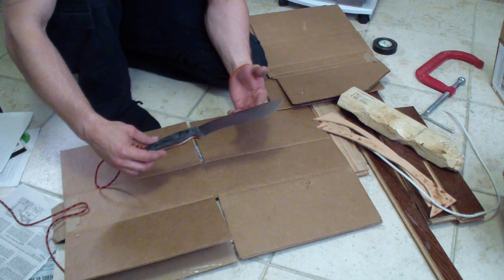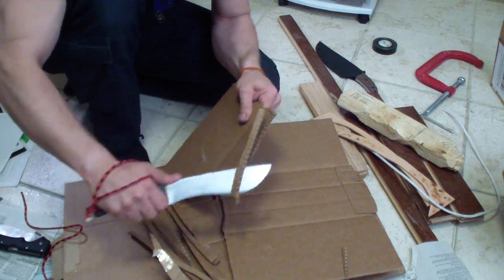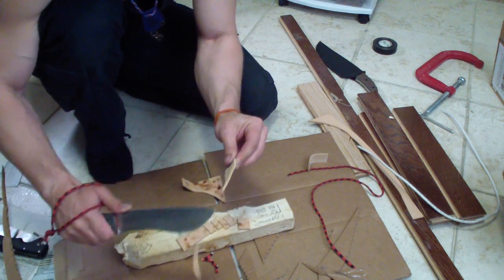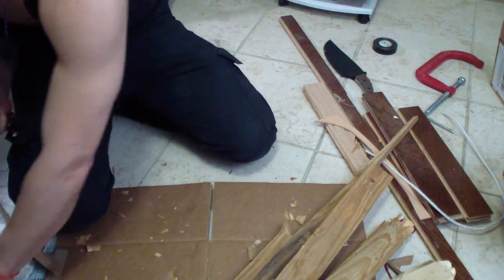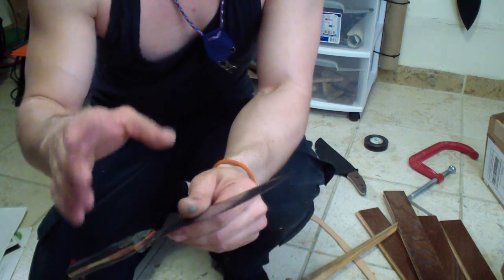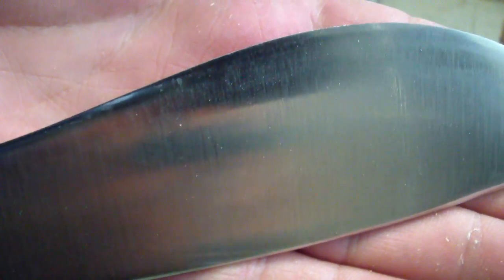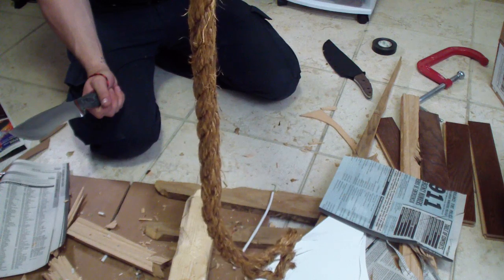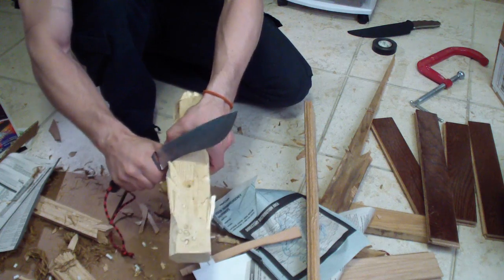CPM S30V Custom Chopper Testing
im pretty happy. kind of surprised to see the small edge rolling but maybe just the tiniest more of microbeveling will prevent that form happening in future.
Don't forget to check out for some picture of my previous work...